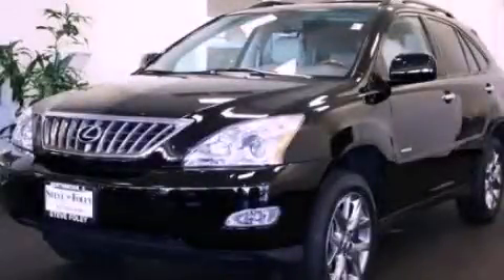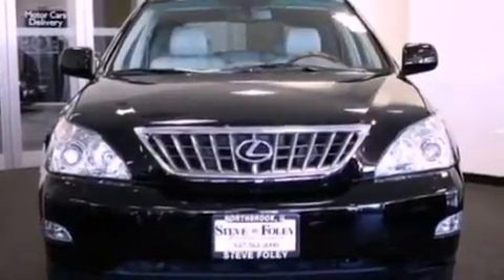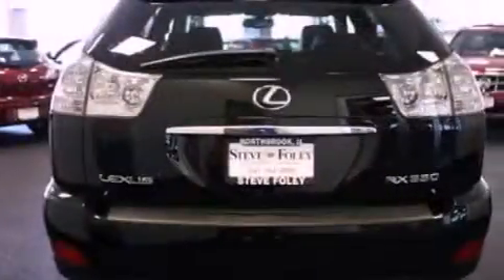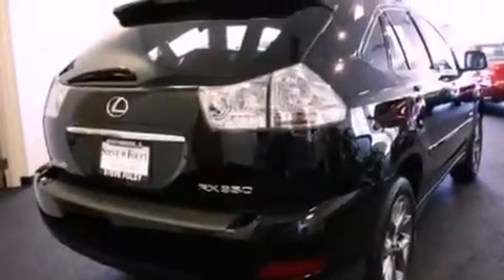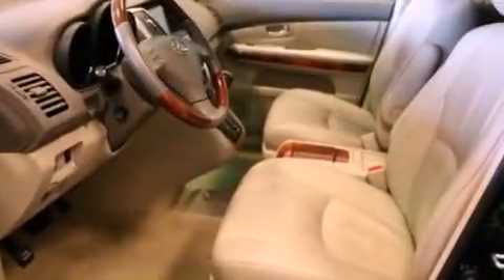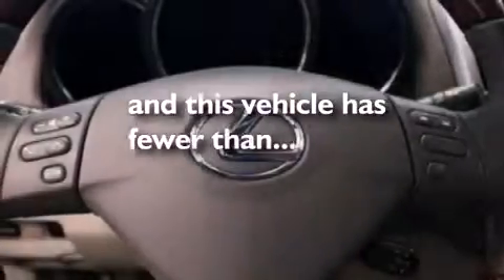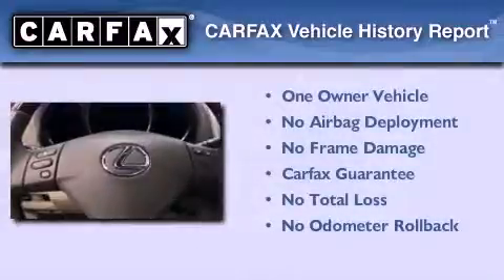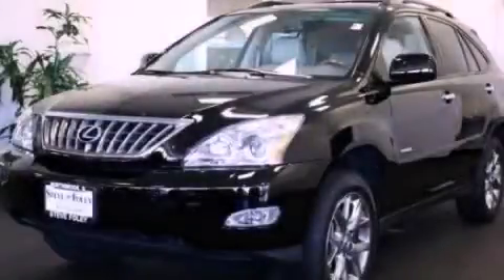Preowned 2009 Lexus RX 350 Northbrook IL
Year : 2009
 Make : Lexus
 Model : RX 350
 Engine : 3.5L V6
 Trans . : Automatic
 Exterior : Obsidian
 Miles : 28,437

 Steve Foley

 100 Skokie Blvd.